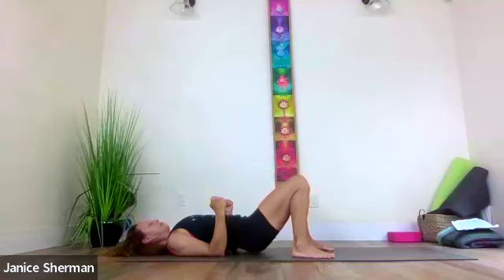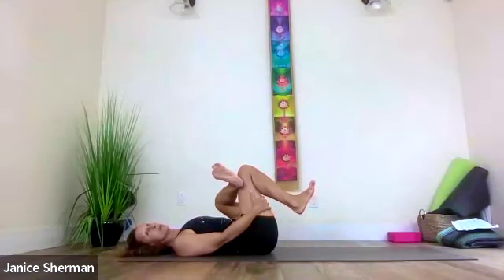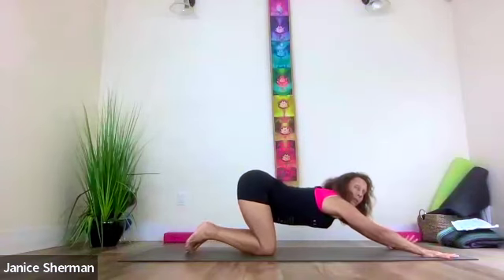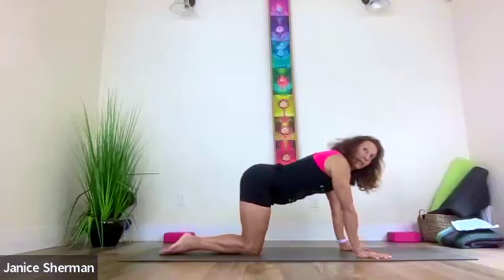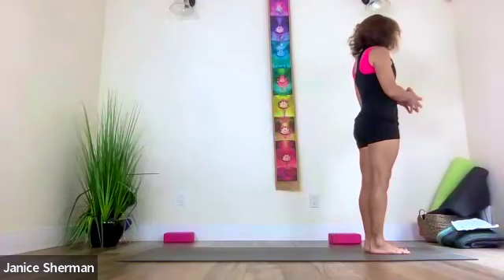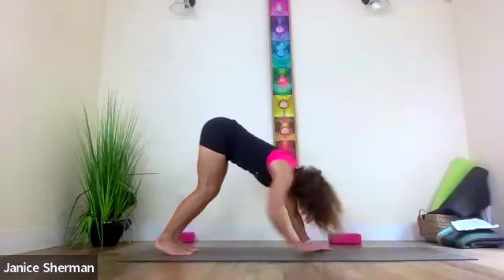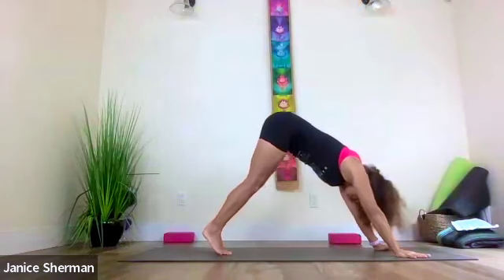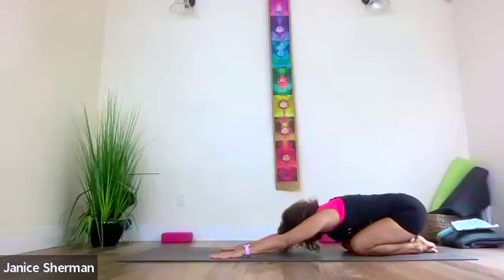Backbends & Twists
Here is a nice practice to create space for more heart opening and release negative energy.